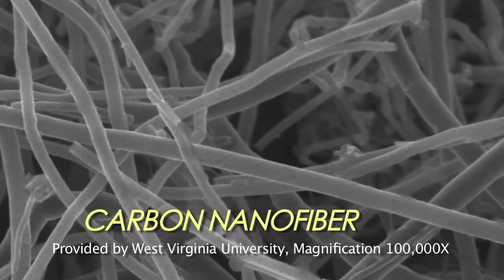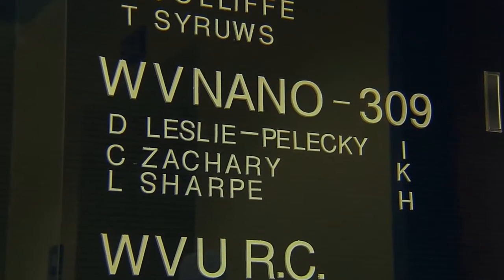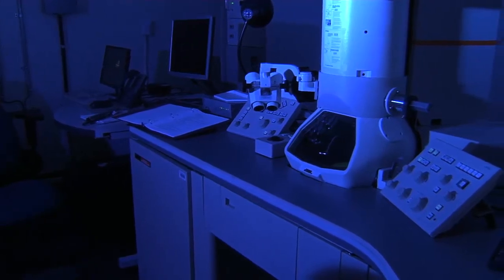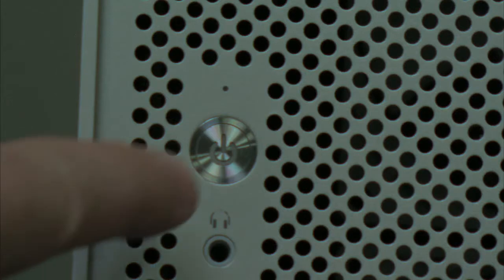Mountain State Science - WVU Nanotechnology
We continue our Mountain State Science Series with a peek into nanotechnology research at West Virginia University. This is the study of materials at their smallest levels.

Nanotechnology is being used to advance research and development in fields from electronics to medicine.

Ben Adducchio reports.